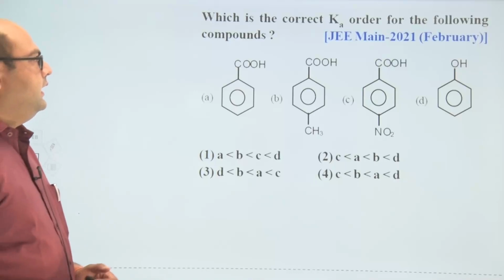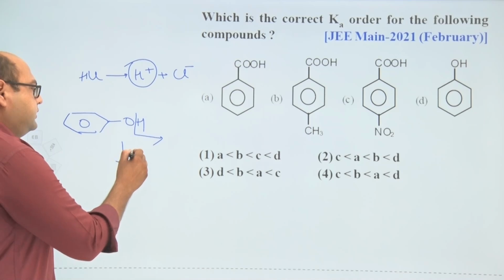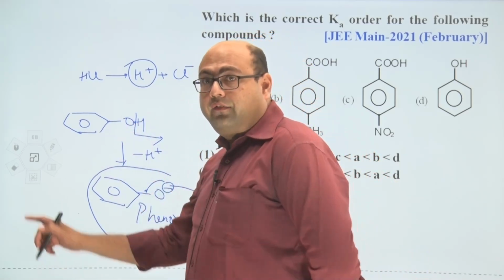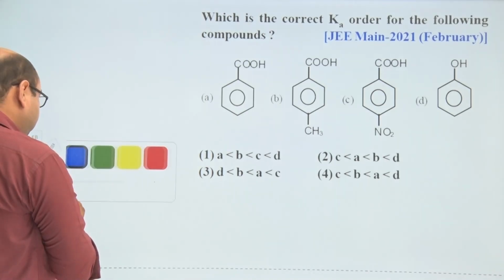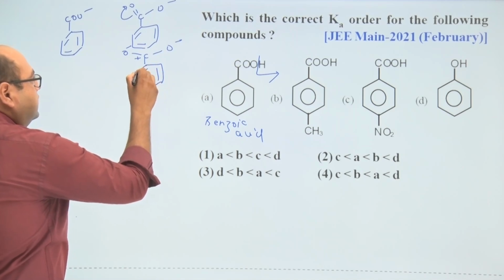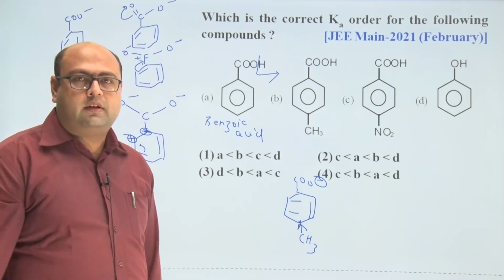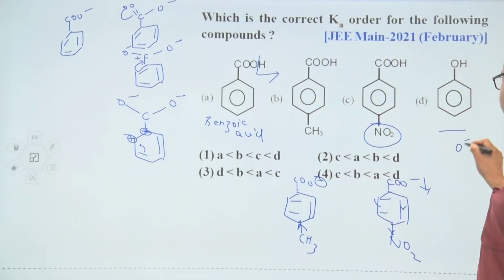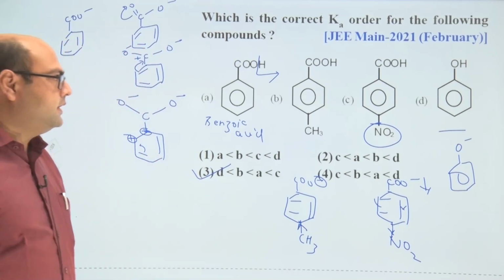CHEMISTRY ,,,,,acidic strength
AN INSIGHT INTO COMPARING Ka VALUES NOR ACIDIC STRENTH IN ORGANIC CHEMISTRY